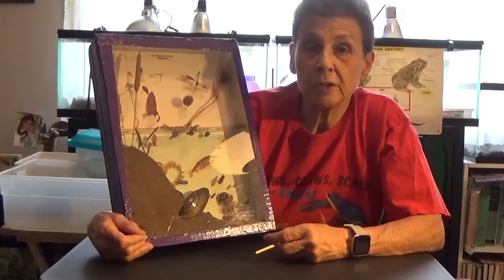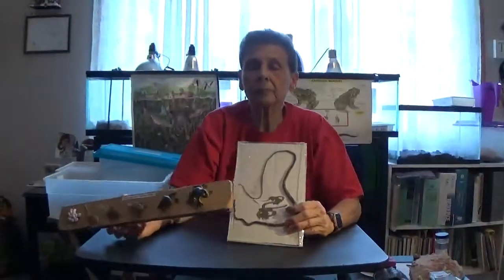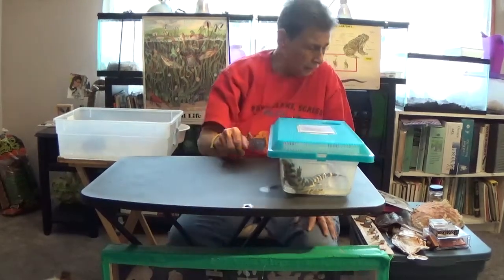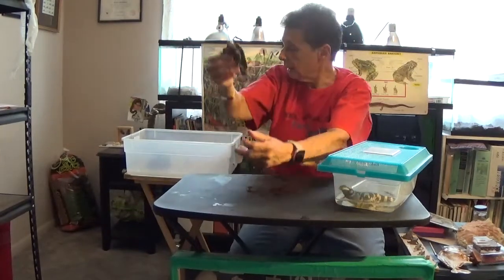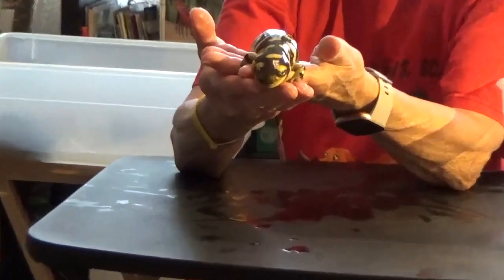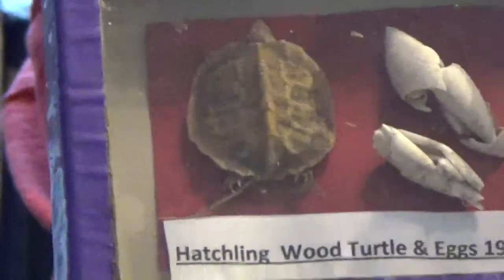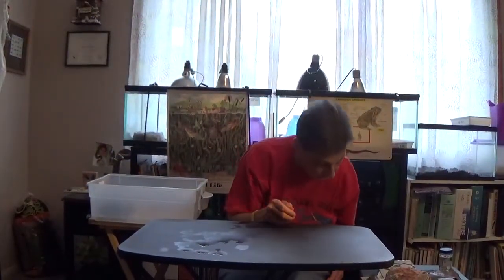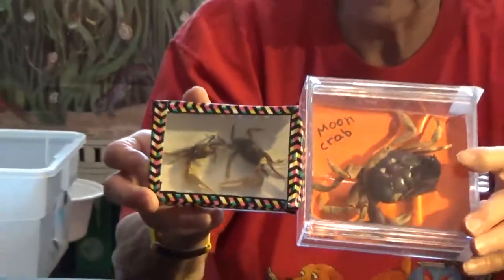What’s in the Water?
Presented by Verna McGinley